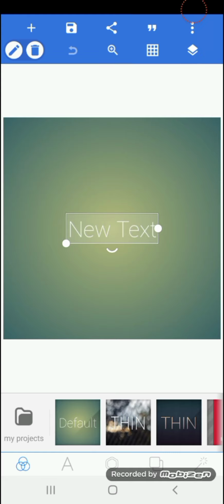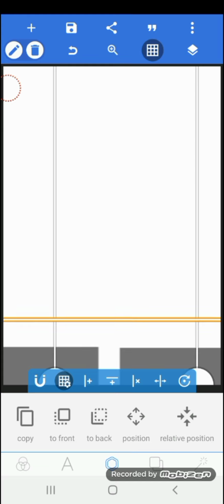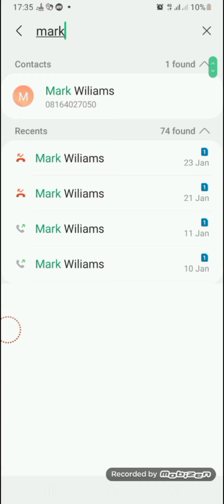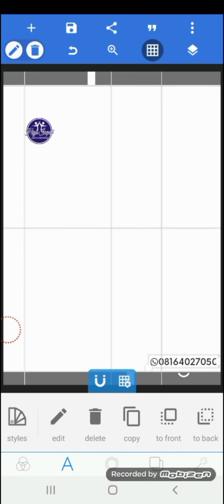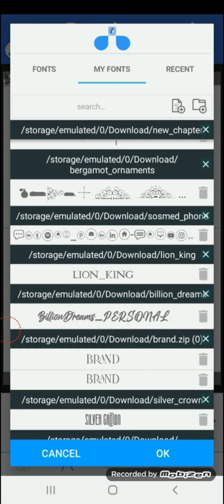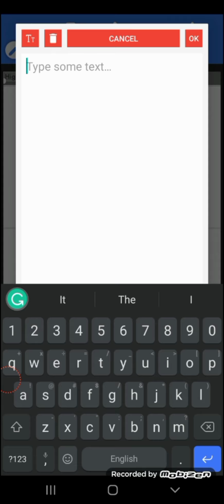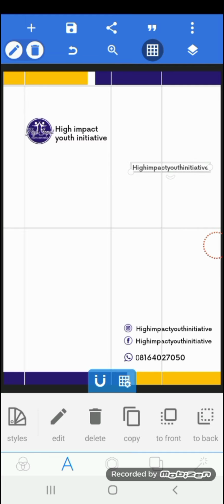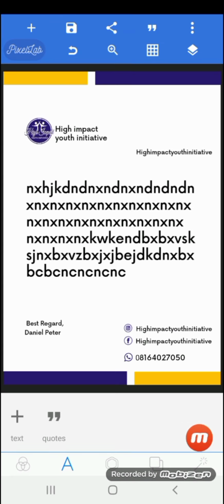How to create a latter head design using your pixel lab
In this video, you are going to learn how to create a latter head design using your Pixel lab, please if you're new to this channel, kindly hit the subscribe button and turn on the notification icon bell so you don't miss any video when is realized